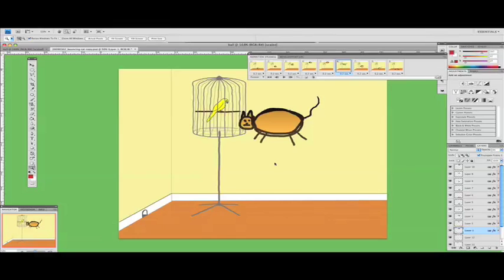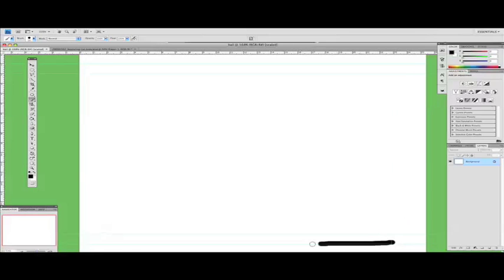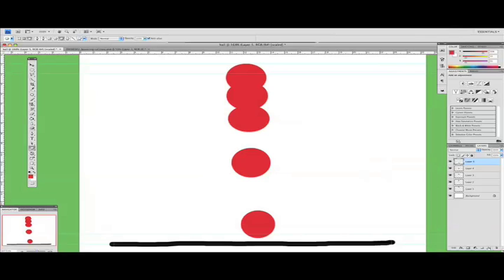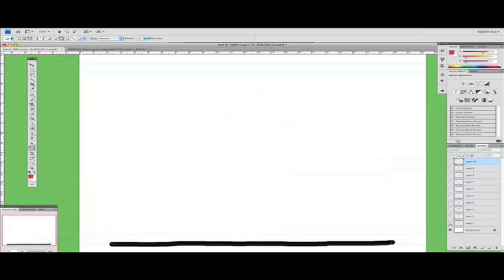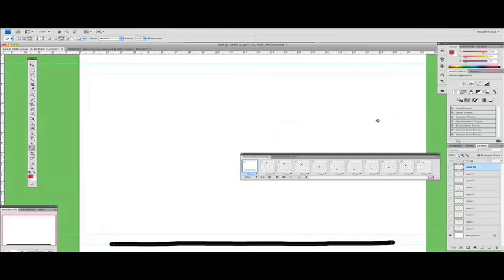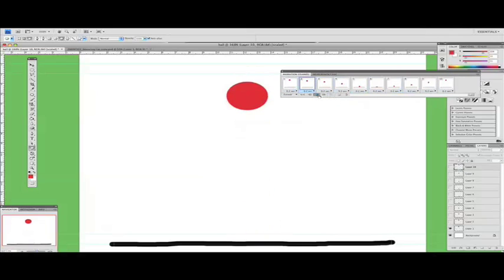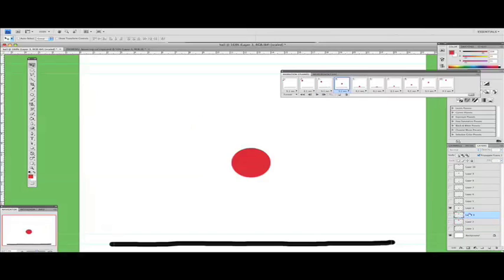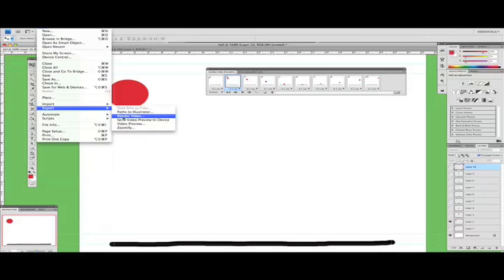A beginners guide to animation in Photoshop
A beginners guide to creating a simple bouncing ball animation with photoshop.

This is episode 7 in a series of 10 tutorials produced as an assignment for my Adv Dip in Screen & Media.